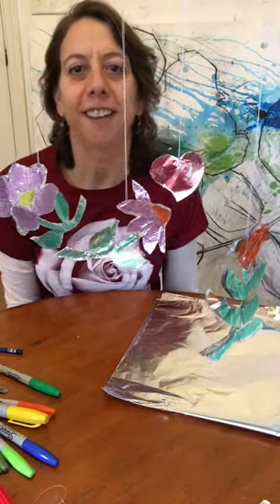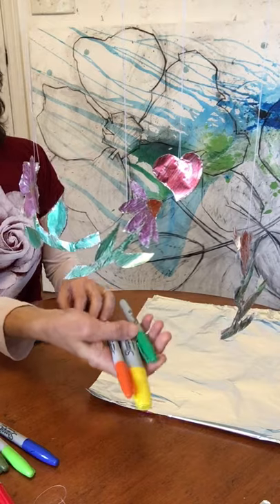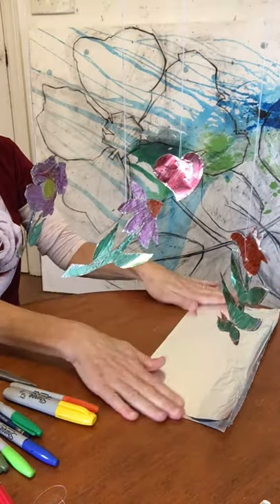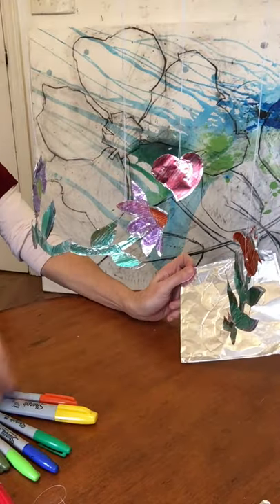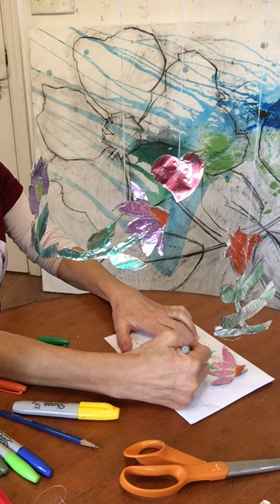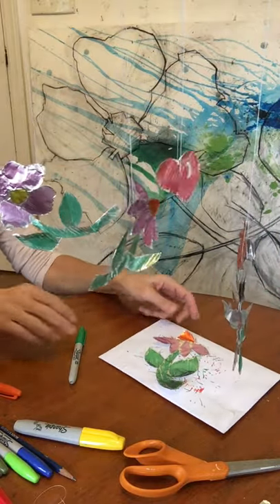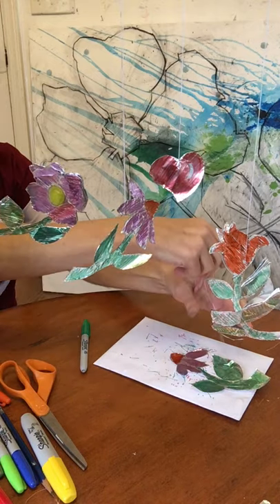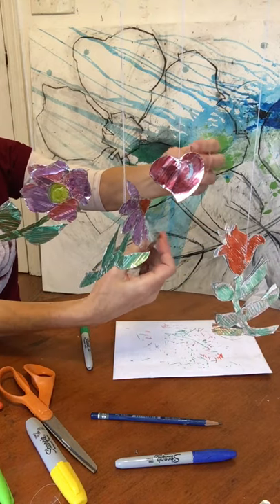Floating Flowers, Alissa Siegal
A hands-on activity for Bridgeport Art Trail, November 5 - 15, 2020

You will need: aluminum foil, a pencil, scissors, and needle & thread.

We will draw simple flower shapes onto aluminum foil. We cut these out and use the needle and thread to add a loop for hanging. Once your flower is ready to hang, you can add color or bend the leaves and petals to make them more 3 dimensional. Hang in the window or along a wall!

Alissa Siegal's art is contemporary and expressive with classical roots.
She uses detailed drawing and spontaneous paint application to explore
order and chaos in the natural world, and how animals, plants, and
humans adapt to a shifting environment.

She holds a BFA from the Rhode Island School of Design and an
MFA in painting from the New York Academy of Art. She spent several
years painting, traveling, and executing commissioned artwork in
Europe. She moved to the US Virgin Islands, where she made and sold
art and opened a gallery and shop with another artist. She moved next
to NYC to paint and work, and opened a cooperative gallery with artist
friends on NYC’s lower East Side. Her work has been widely exhibited
across the US and Italy, and is held in many private and corporate
collections. She is also an artist educator, a teaching artist at the
Aldrich Museum, and a member of the Cultural Alliance of Fairfield
County. She was the New Canaan Library&#39;s second Artist in Residence,
and spent a month on site at Weir Farm in Wilton through the National
Parks Artist in Residence program. Contact her or see more of her art at alissasiegal.com and realart.work